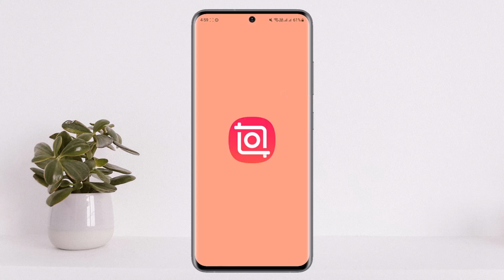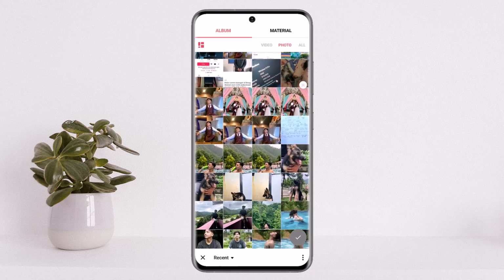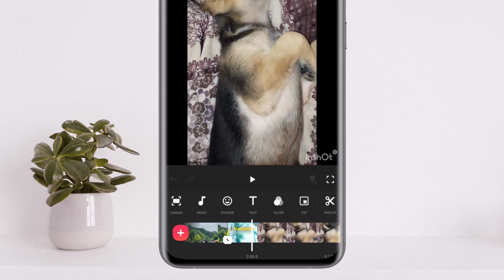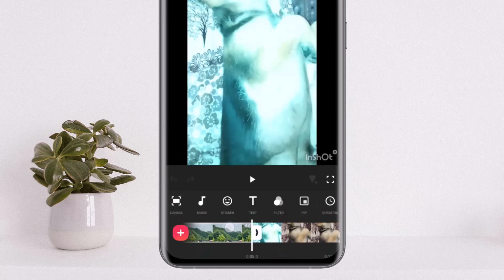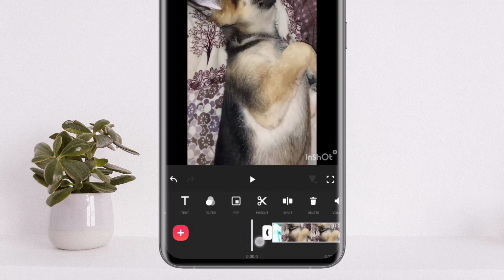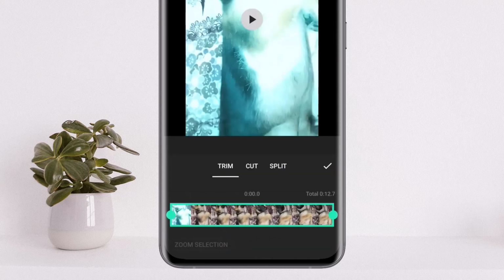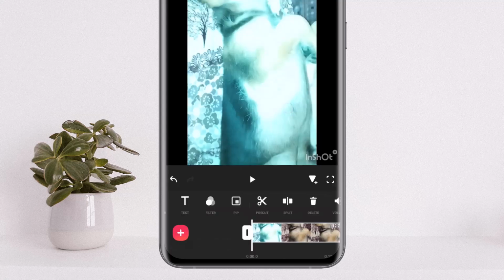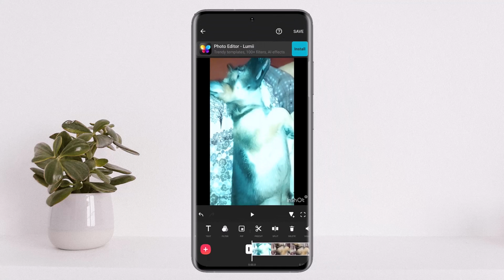How To Cut Video By InShot App !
In this tutorial video, I will simply show you how to cut Video on Inshot. So just make sure to watch this video till the end.

~ Video Chapters:
0:00 Introduction
0:14 Cut Video
1:15 Outro